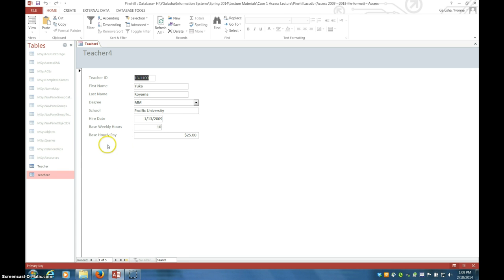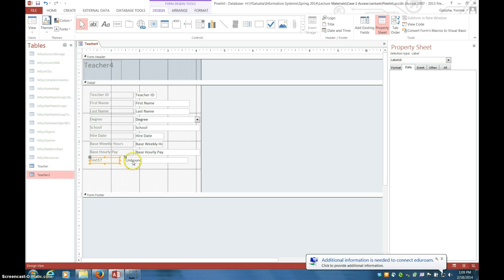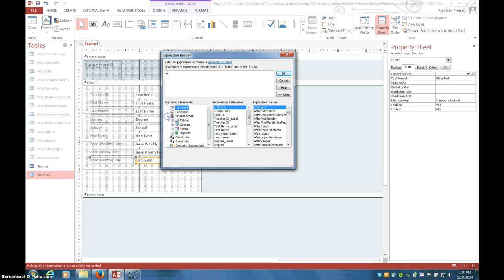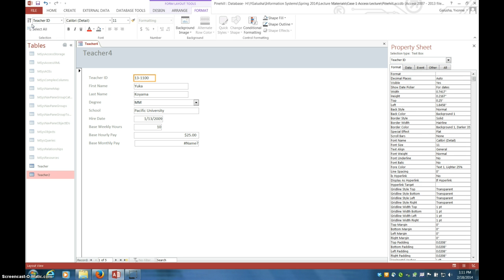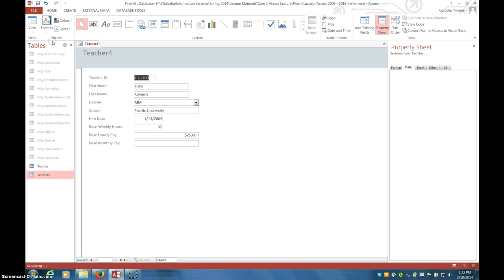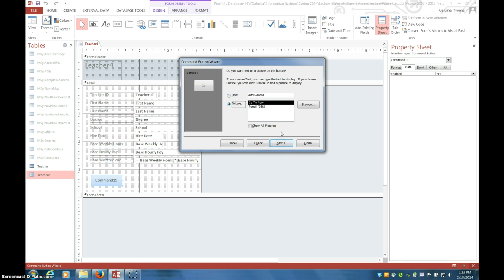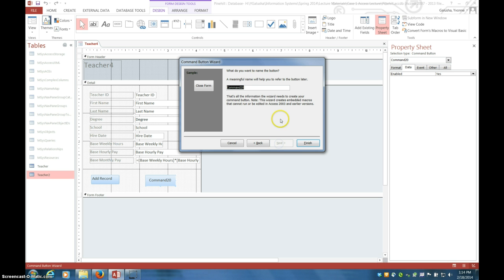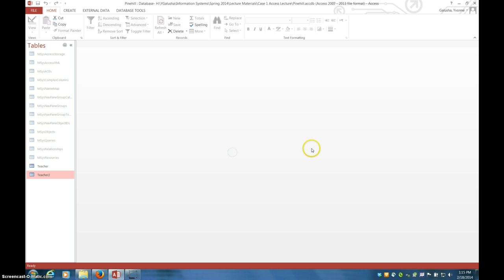6K:105 Case 1 Access Video 2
Help with adding a Calcuated Field and Buttons to a Form in MS Access